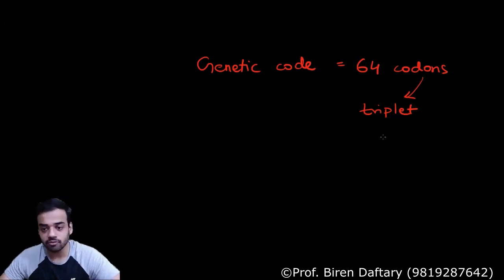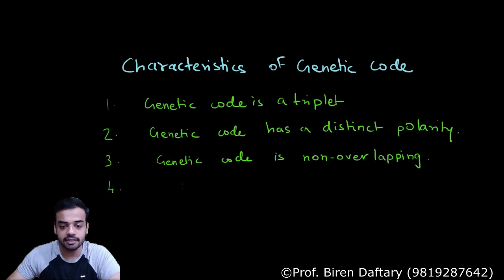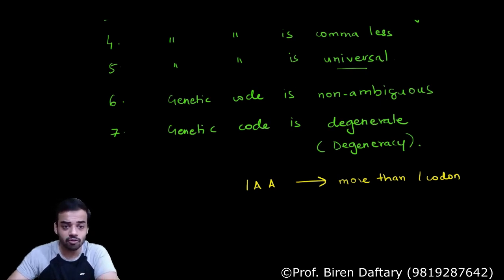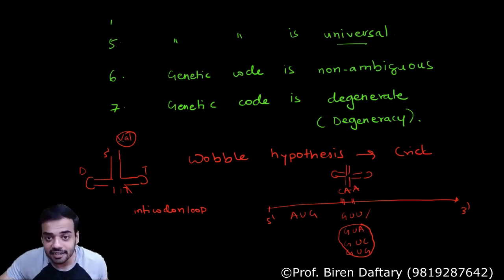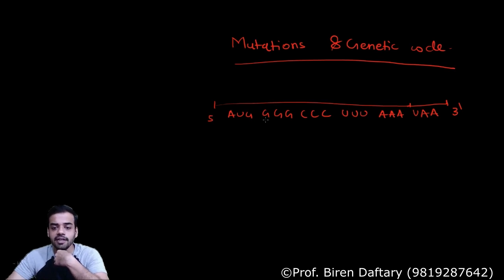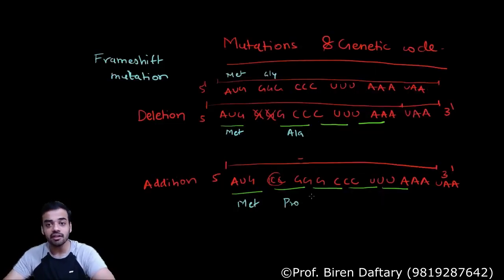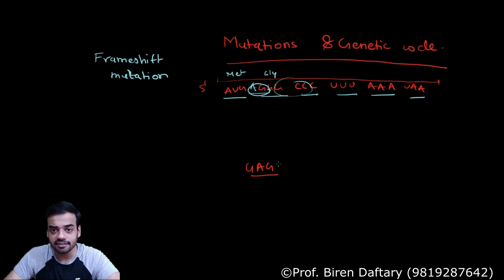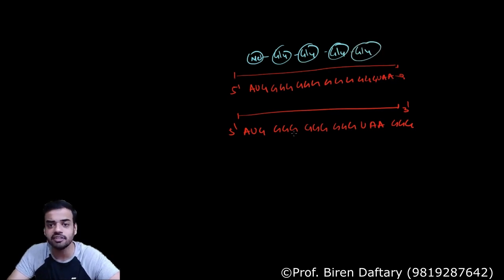Characteristics of Genetic Code